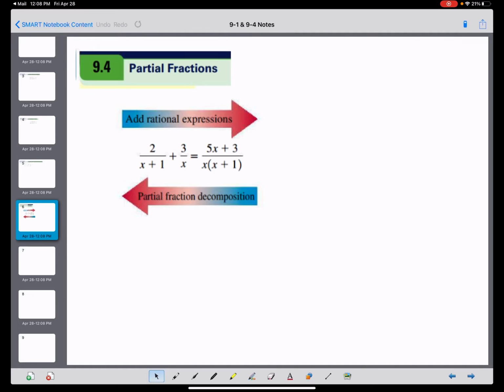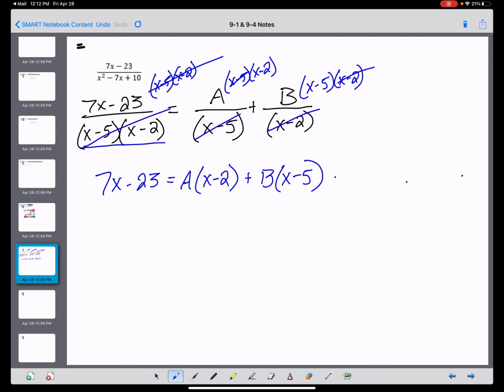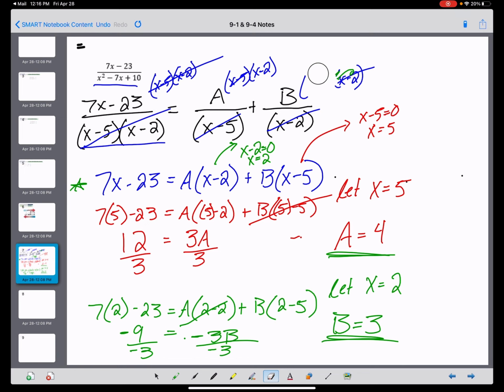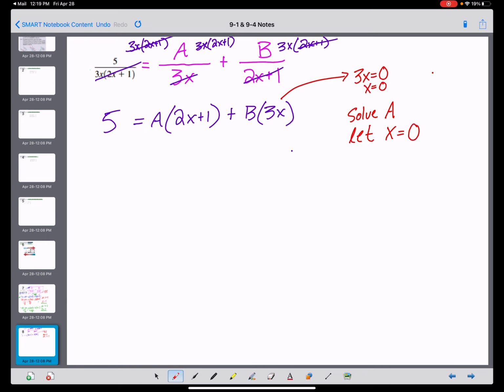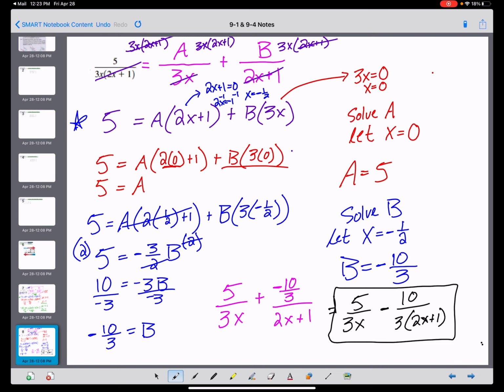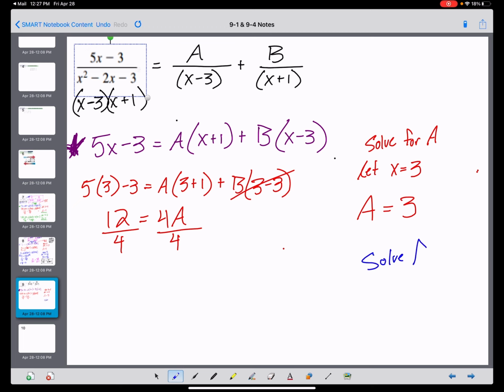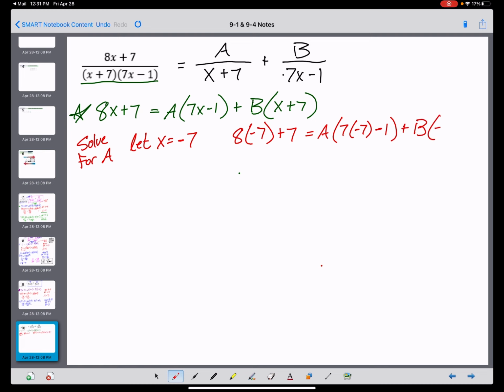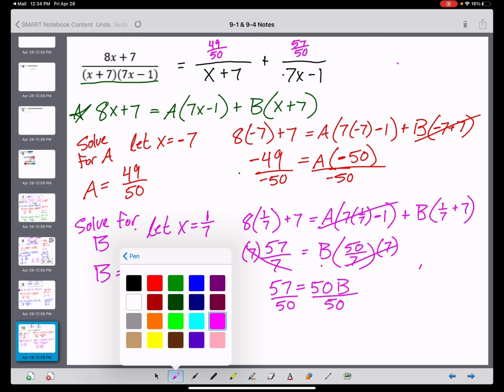Partial Fraction Decomposition